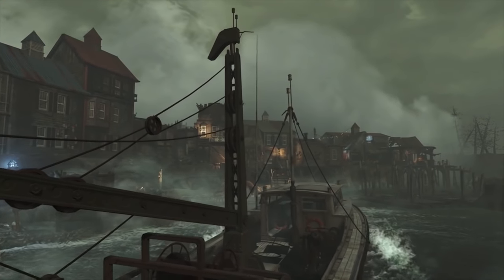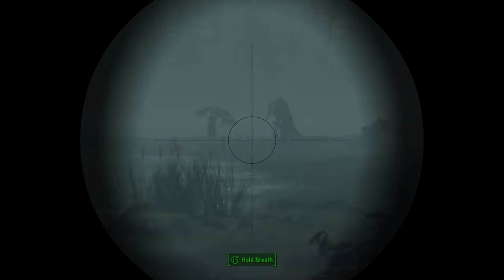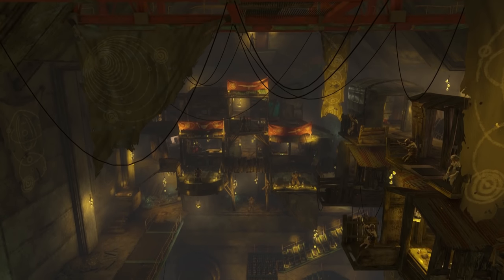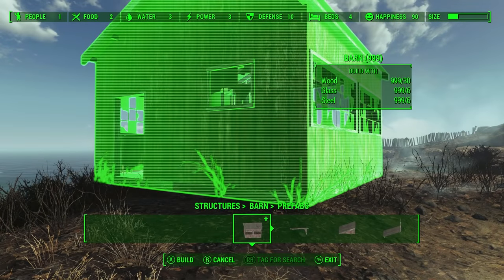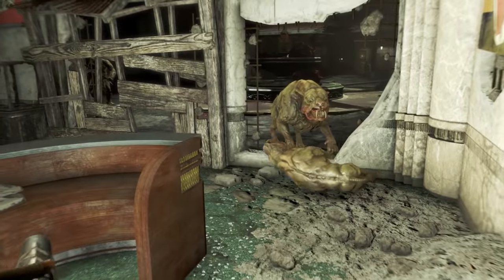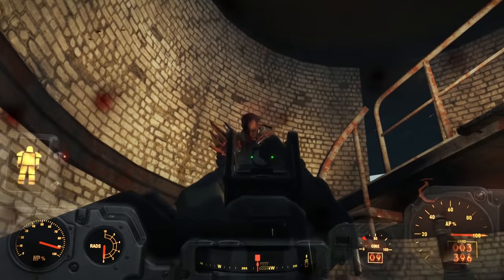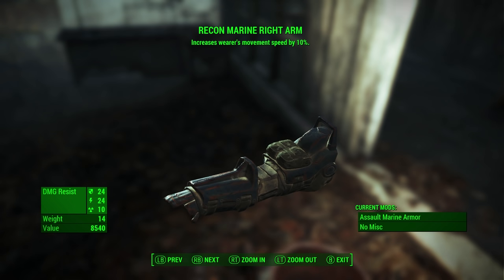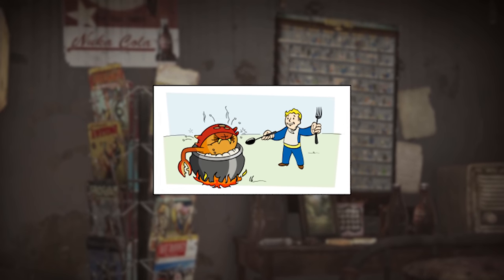Fallout 4 - Far Harbor Essential Guide & Basics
Fallout 4's newest DLC Far Harbor is here and we go over all the new weapons, items, friends, foes, and a new Vault.